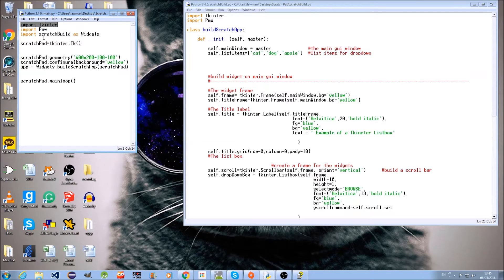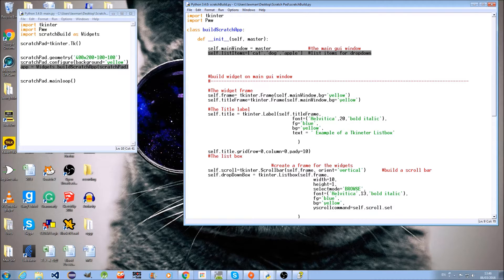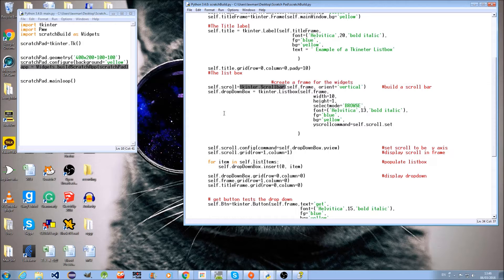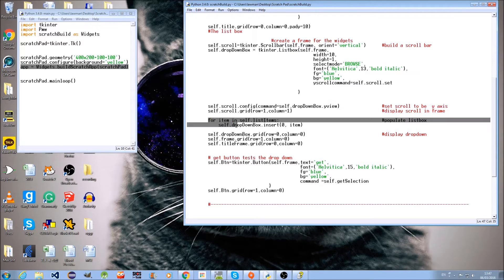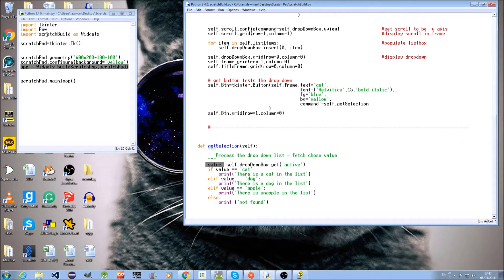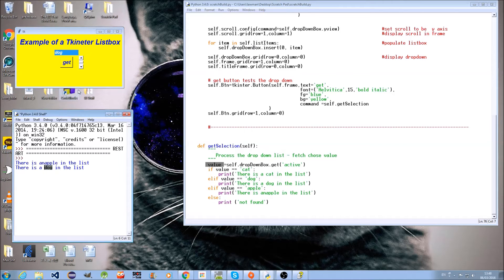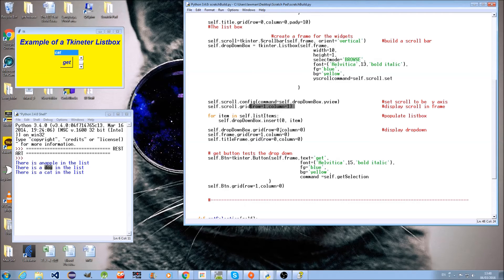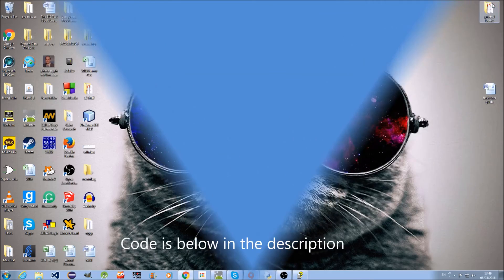Tkinter Listboxes - creating a single line scrollable listbox - Gotcha 1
In this series I  am documenting problems I have faced customizing tkinter gui objects